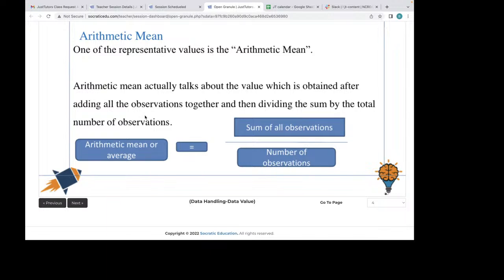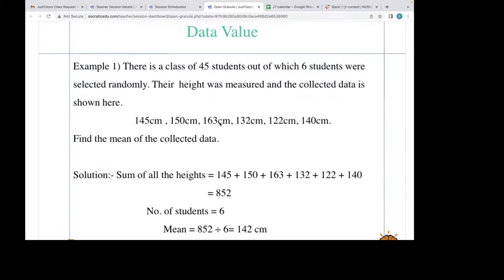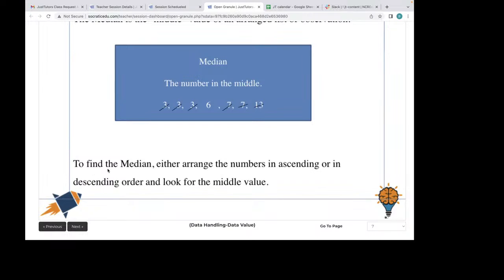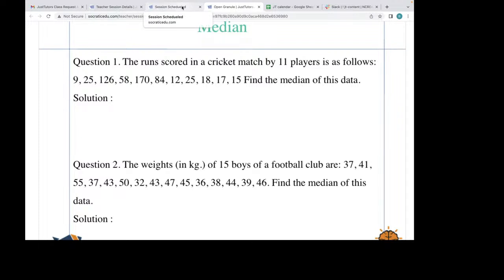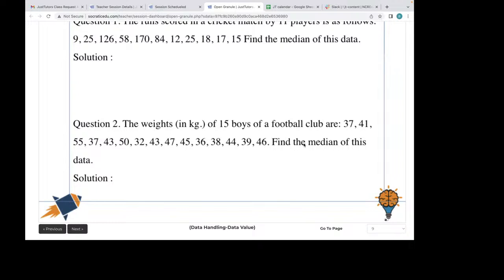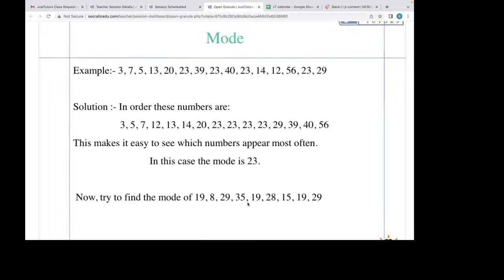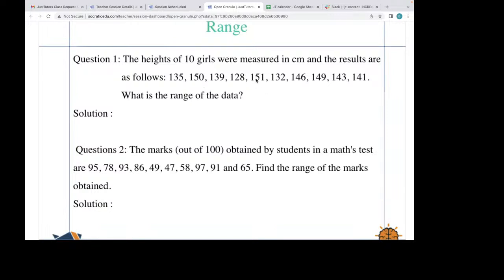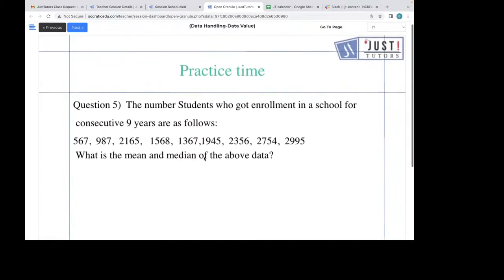Data handling - Introduction to data value, Types of data values | Class 7 | Justtutors